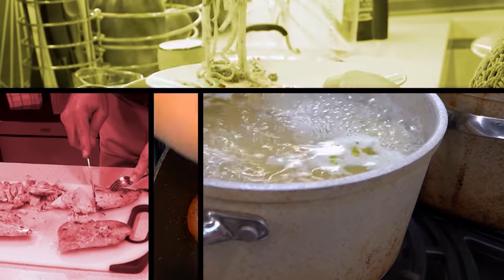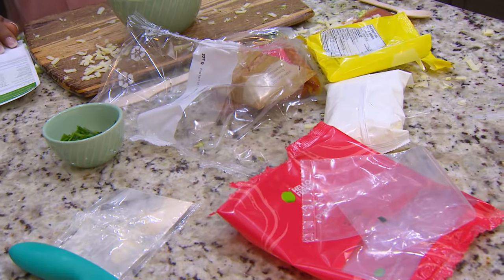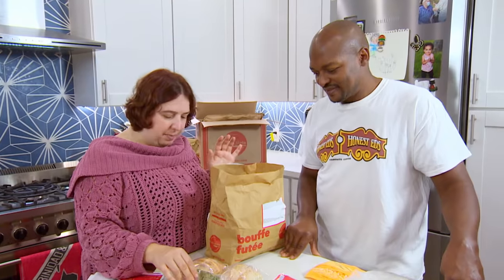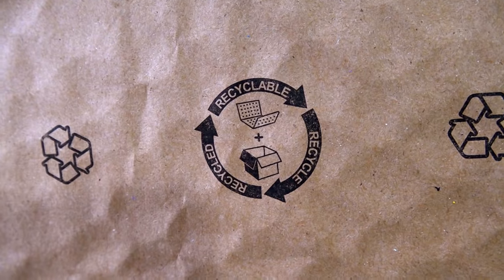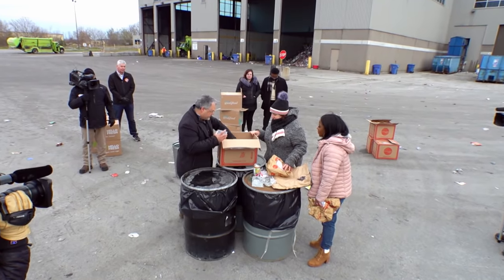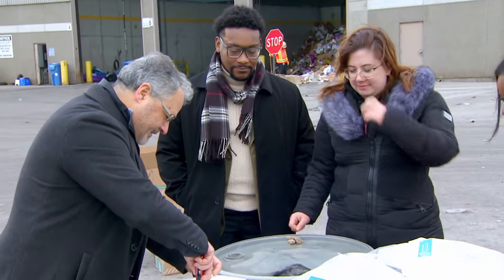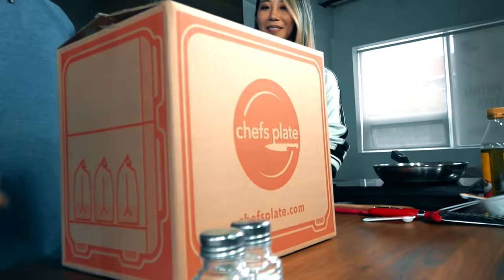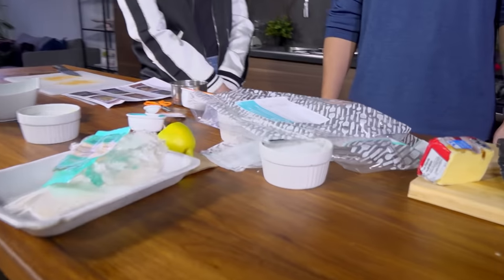Do meal delivery companies live up to their recycling claims? (Marketplace)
Marketplace is putting some of the biggest meal delivery companies to the test to find out what gets recycled and what gets tossed. Are the recycling claims as green as they look or just greenwashing?